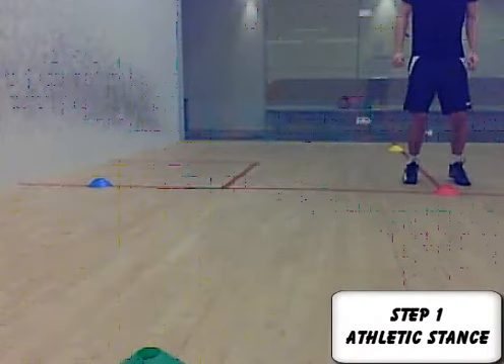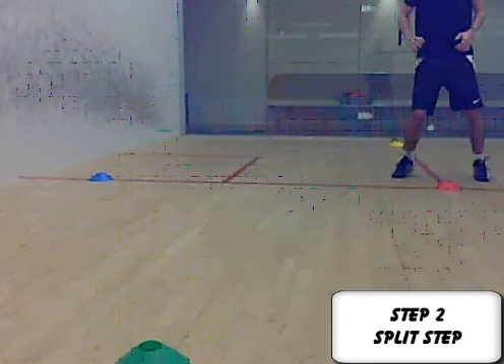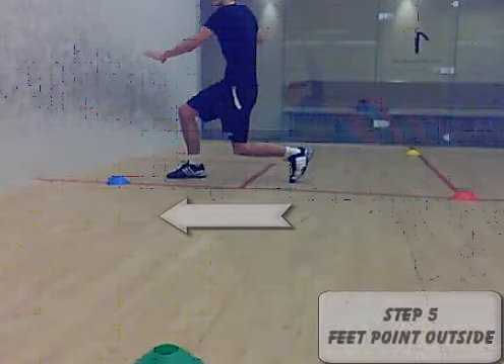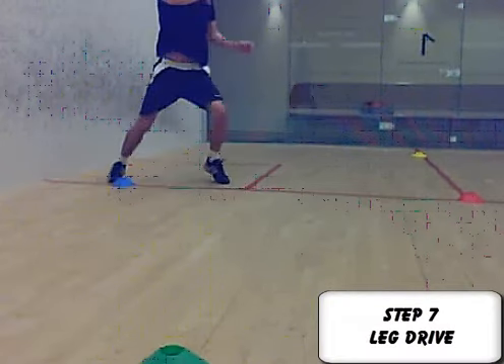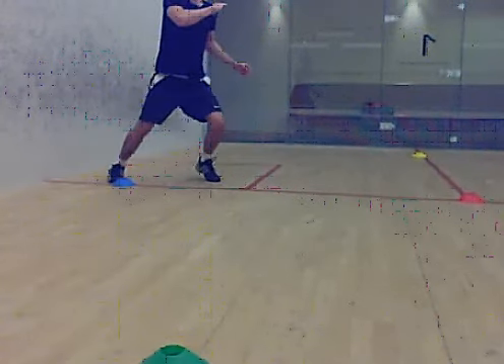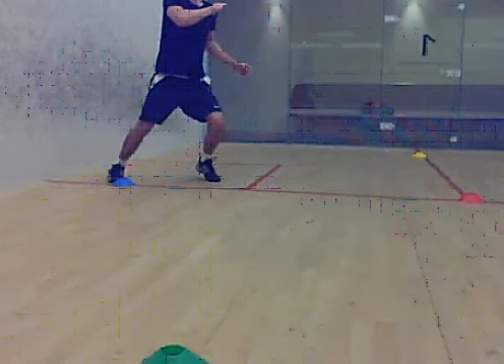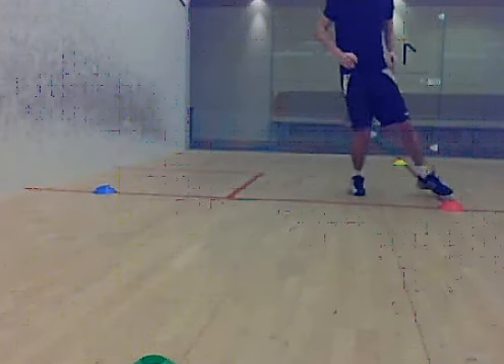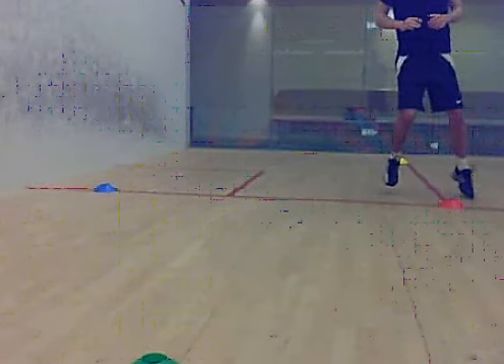Tennis Footwork - Open Stance Pivot